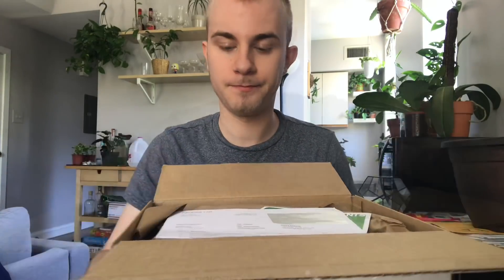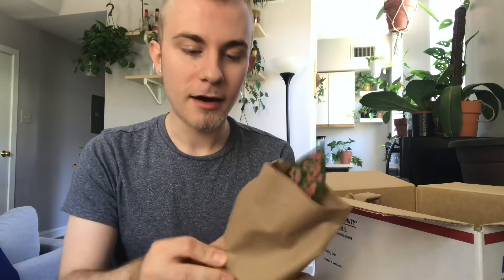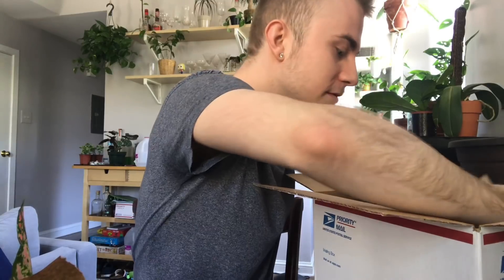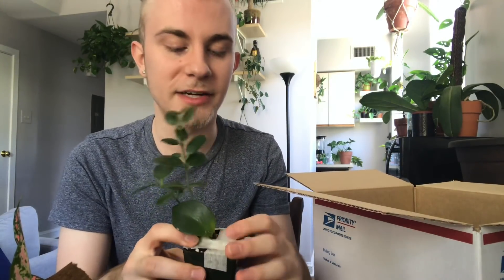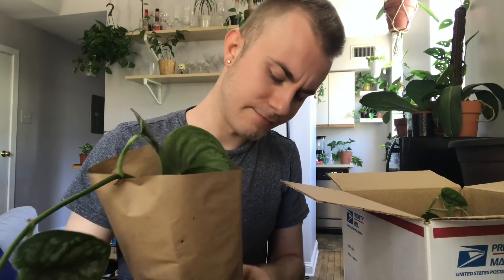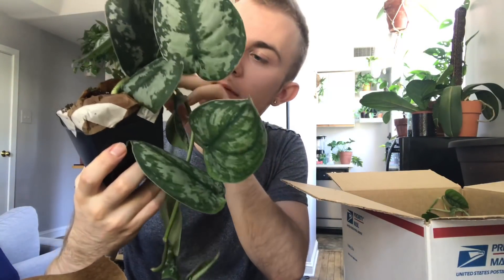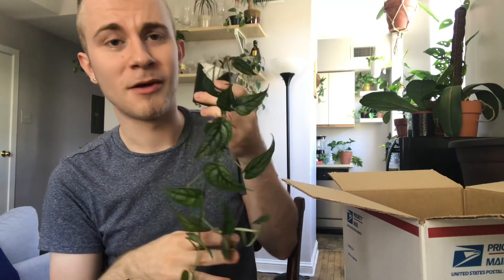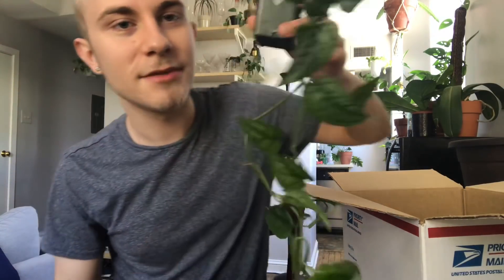Houseplant Unboxing | Josh’s Frogs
It doesn’t sound like a place where you can purchase plants online, but Josh’s Frogs really has some gems.

Plants I purchased:
1. Aglaonema "Wishes"
2. Lipstick Plant
3. Scindapsus pictus "Exotica"
4. Monstera siltepecana

PhillyFoliage Store